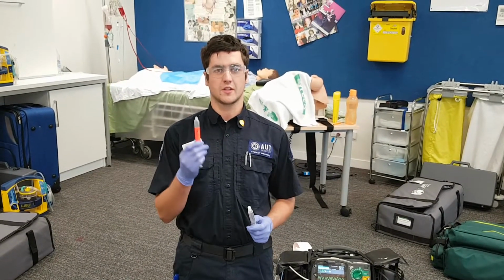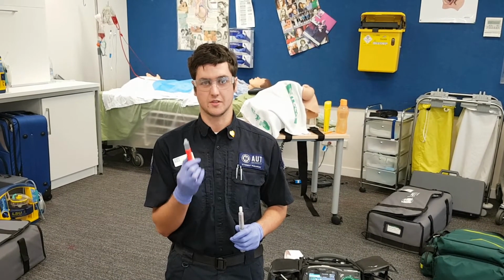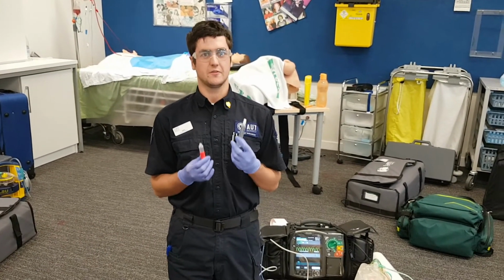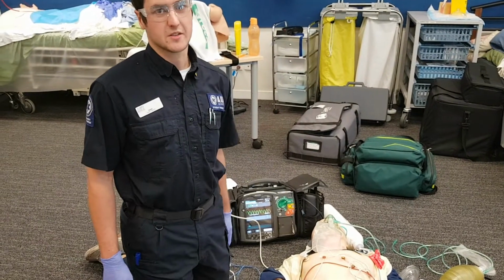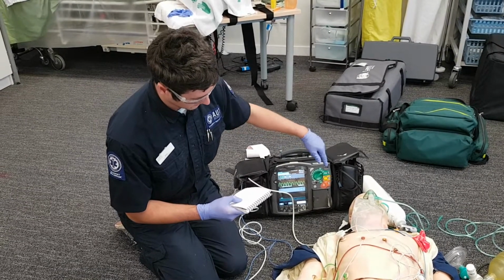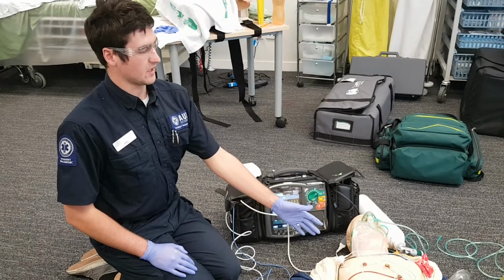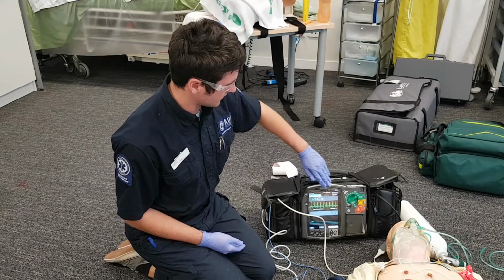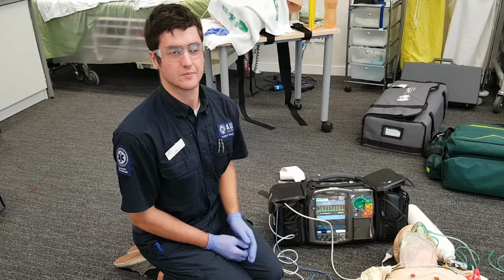ILS OSCE 14857106